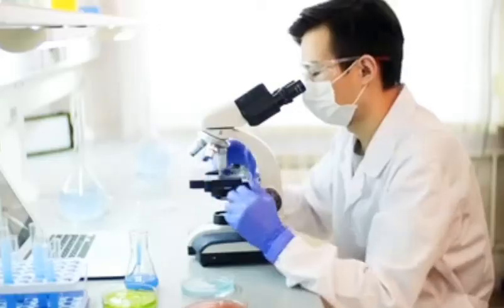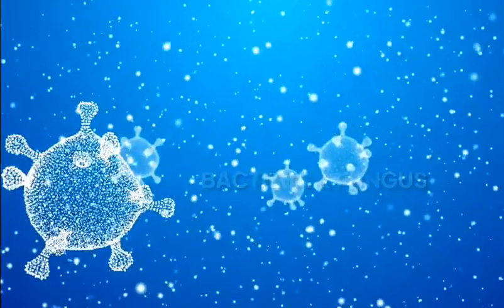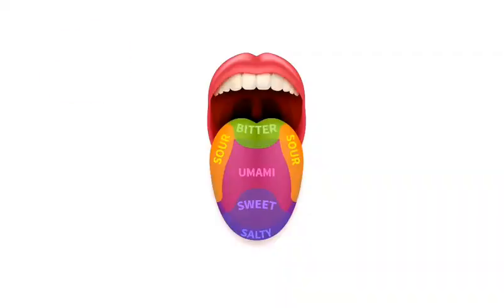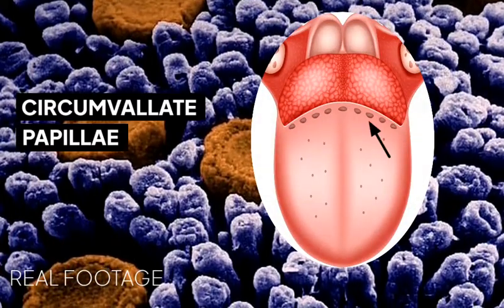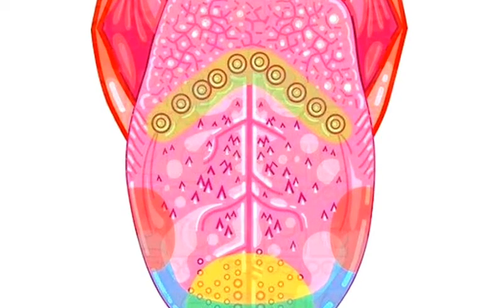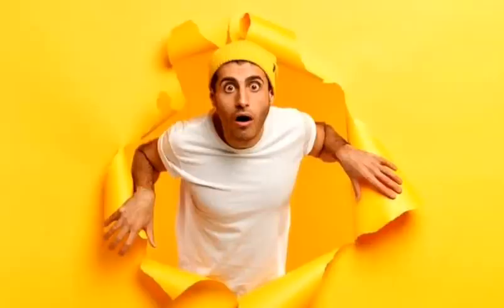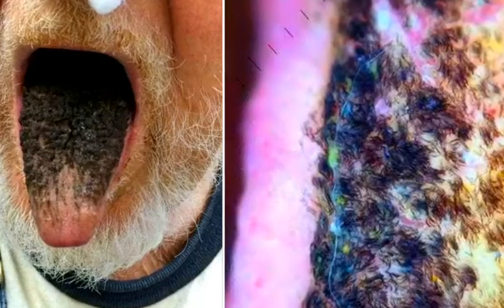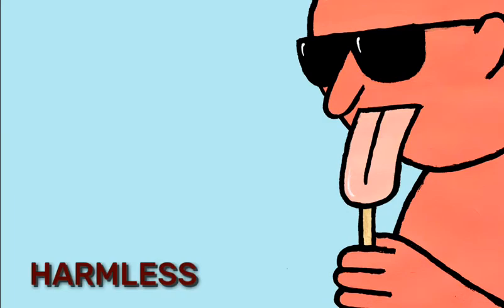🤔 Why does this person have hair on tongue?